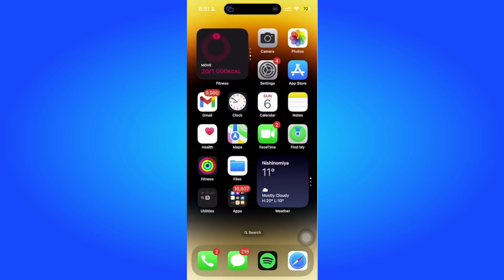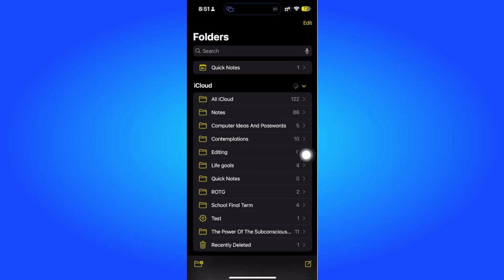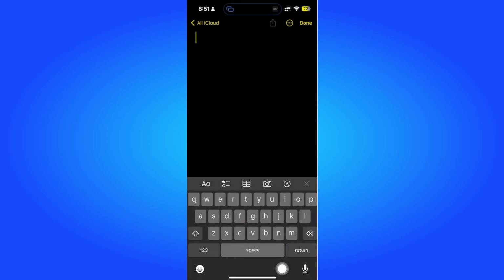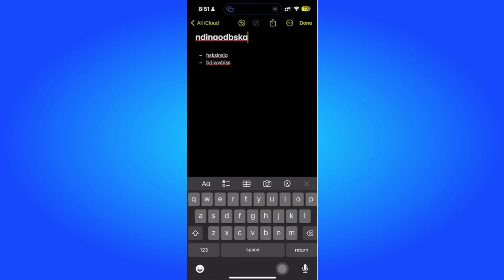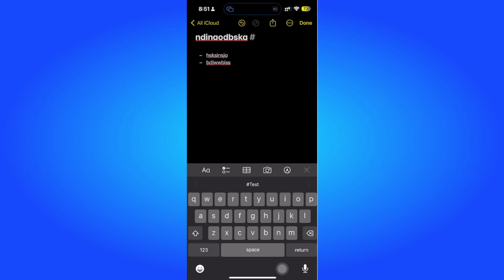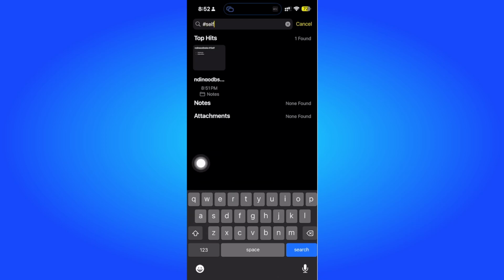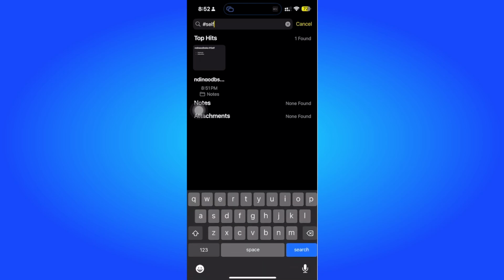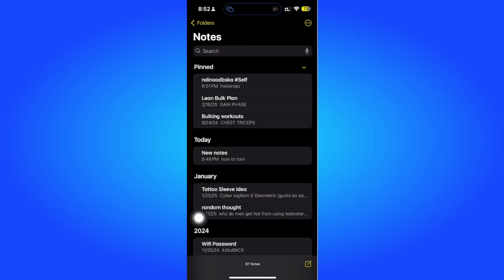How to Use Apple Notes for Productivity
In this video I’ll show you how to use Apple Notes for productivity. The method is very simple and clearly described in the video. Follow all of the steps in the video, and boost your productivity with Apple Notes. And that’s how you can use Notes on your iPhone, iPad or Mac for staying organized.